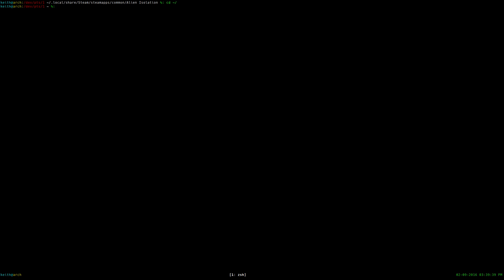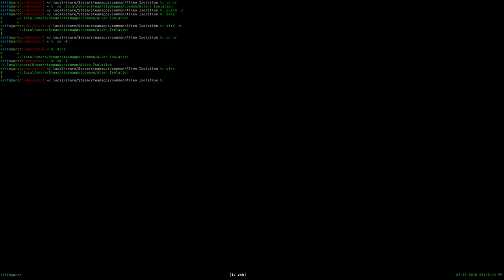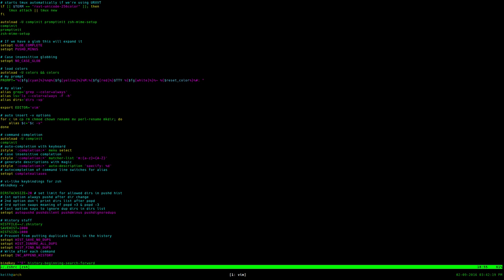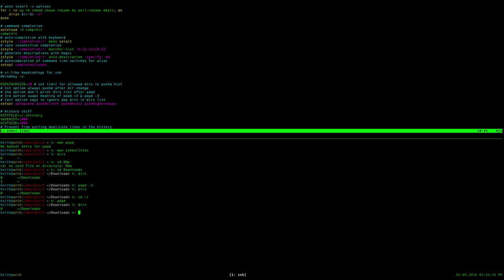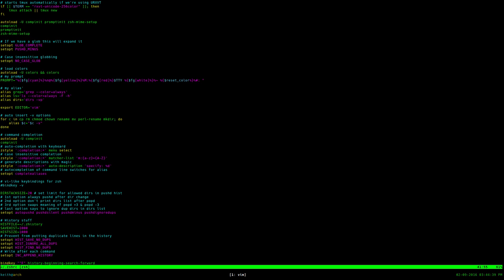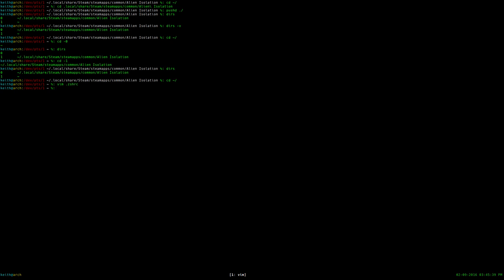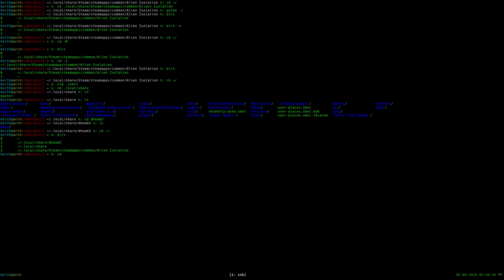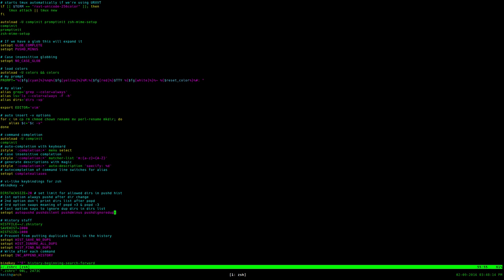Why ZSH is Awesome! PT.2 (Auto pushd)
Today I look at another one of ZSH's awesome features: "autopushd"

Enable ZSH's "autopushd" option by adding this to your .zshrc file:
setopt autopushd